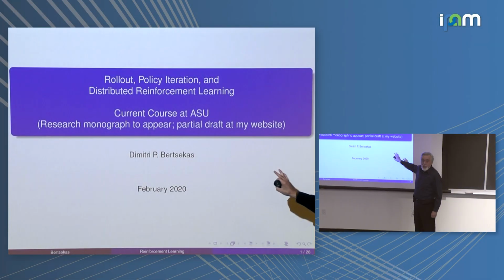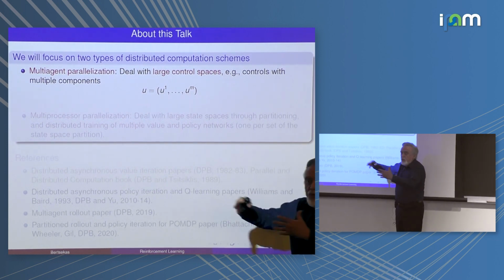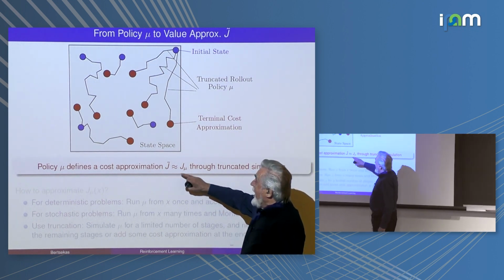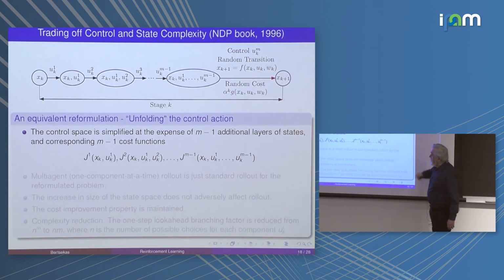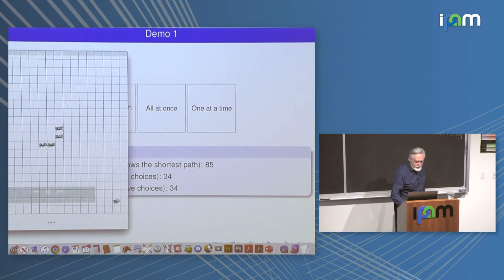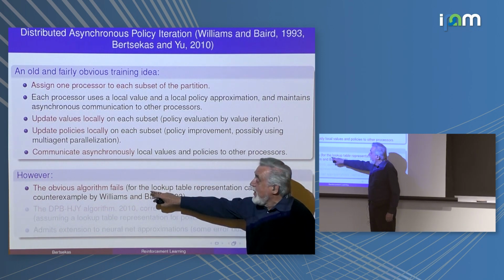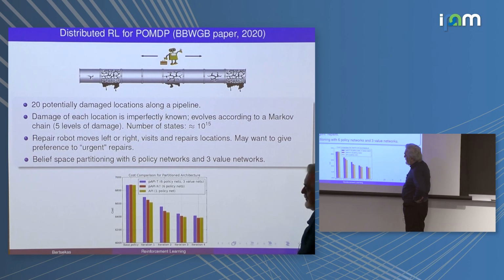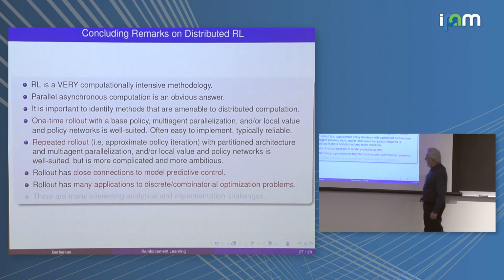Dimitri Bertsekas: "Distributed and Multiagent Reinforcement Learning"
Intersections between Control, Learning and Optimization 2020

"Distributed and Multiagent Reinforcement Learning"
Dimitri Bertsekas - Massachusetts Institute of Technology & Arizona State University

Abstract: We discuss issues of parallelization and distributed asynchronous computation for large scale dynamic programming problems. We first focus on asynchronous policy iteration with multiprocessor systems using state-partitioned architectures. Exact convergence results are given for the case of lookup table representations, and error bounds are given for their compact representation counterparts. A computational study is presented with POMDP problems with more than 10^15 states.

In a related context, we introduce multiagent on-line schemes, whereby at each stage, each agent's decision is made by executing a local rollout algorithm that uses a base policy, together with some coordinating information from the other agents. The amount of local computation required at every stage by each agent is independent of the number of agents, while the amount of global computation (over all agents) grows linearly with the number of agents. By contrast, with the standard rollout algorithm, the amount of global computation grows exponentially with the number of agents. Despite the drastic reduction in required computation, we show that our algorithm has the fundamental cost improvement property of rollout: an improved performance relative to the base policy.